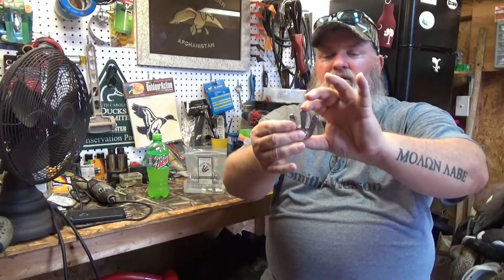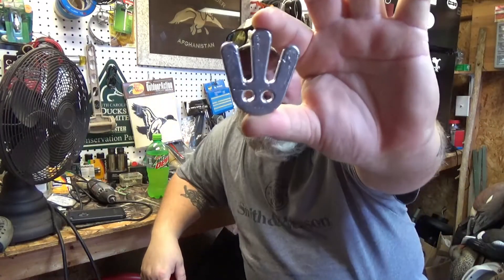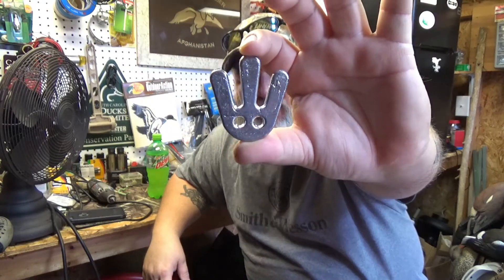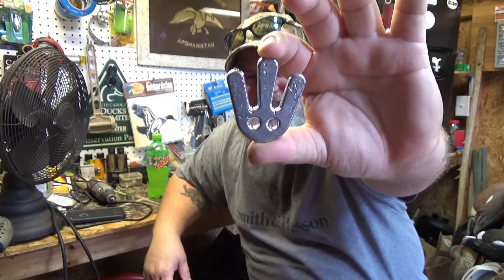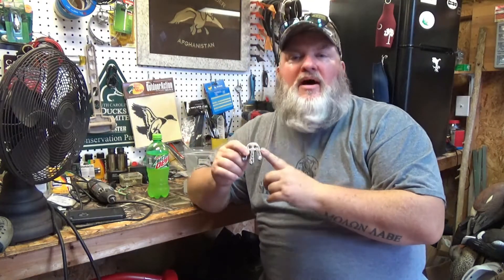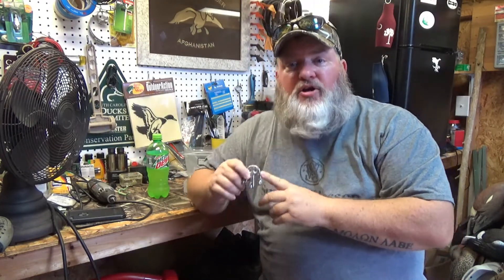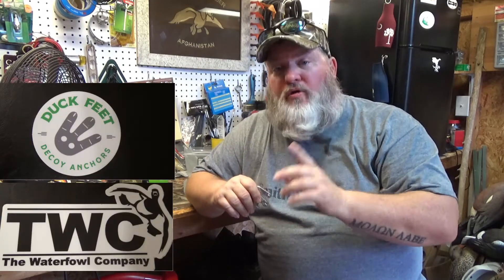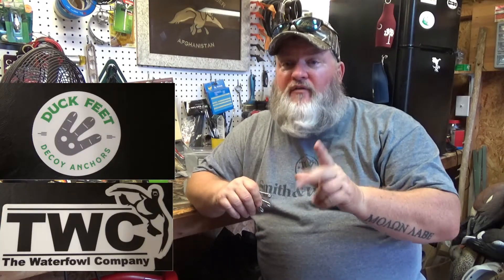DUCK FEET DECOY ANCHORS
Duck season is right around the corner if not already started in your area. take a look at these new decoy weights

Filming Gear:
Sony HDR-CX440
Panasonic DMC-FZ50